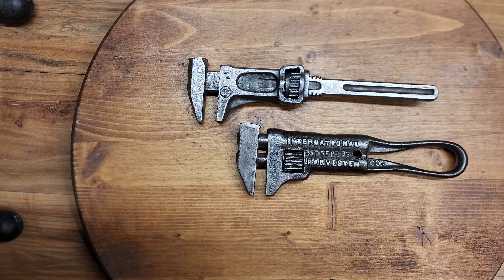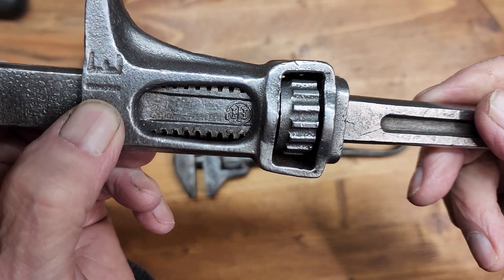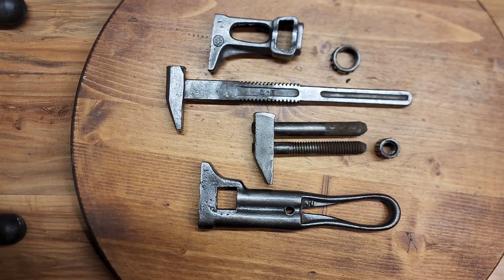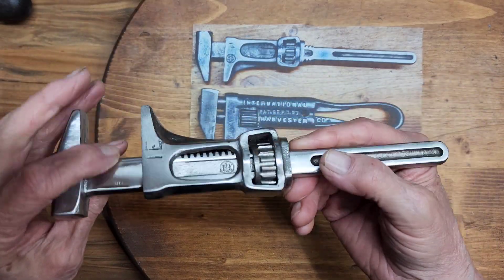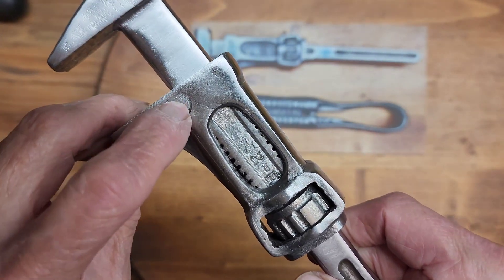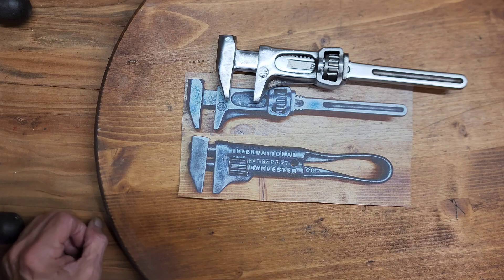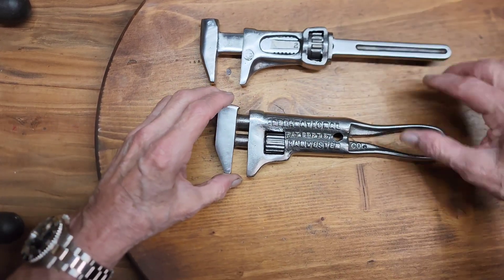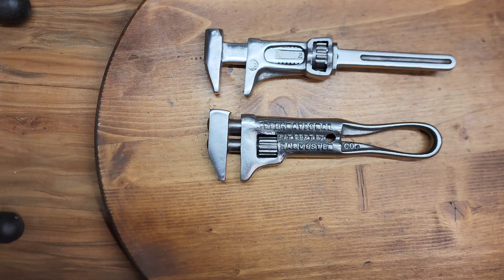International Harvester tools restored. One was patented in 1897.